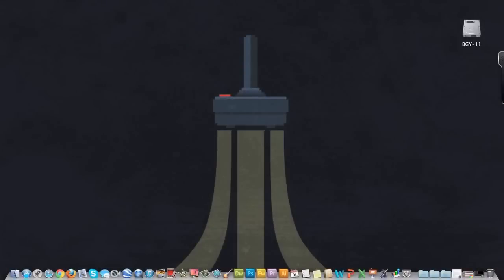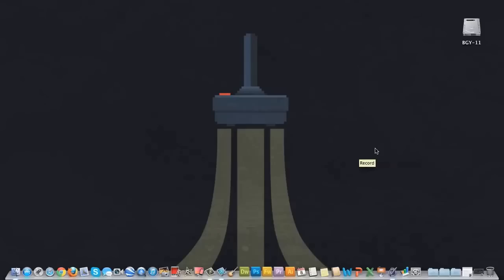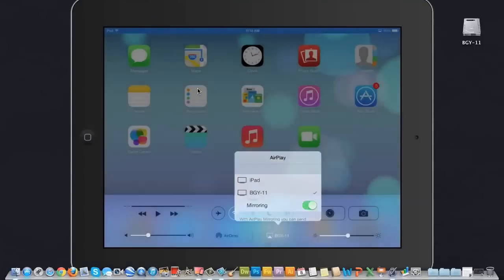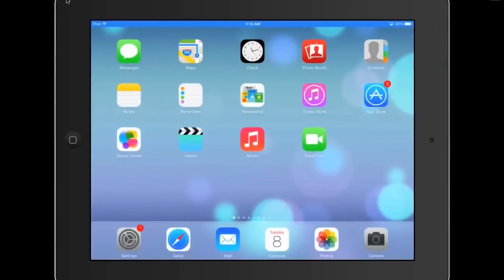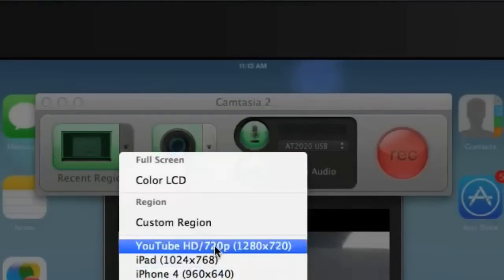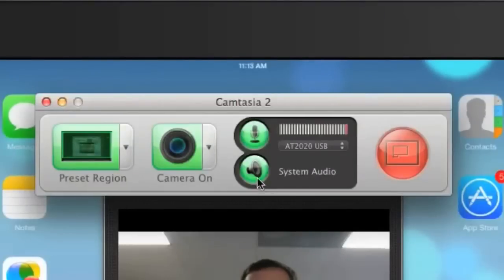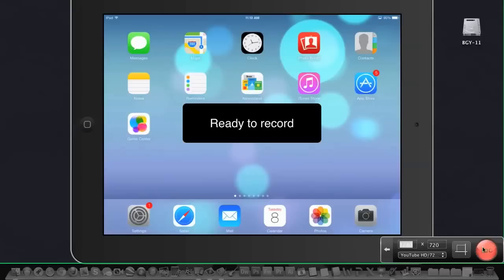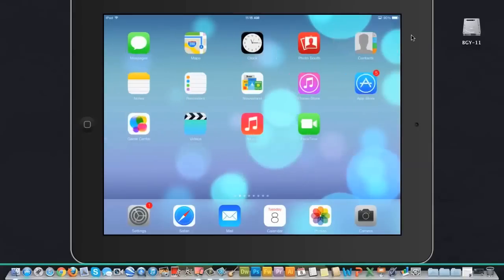How To: Screen Record Your iPad - ScreenChamp Finalist 2013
Submitted by: Ben Rimes
Audience: IT Professionals in Education & Industry that support iPad and iOS users
Description: Screen recording an iPad can be difficult given the limitations of the platform. However, by using desktop screencasting software, and inexpensive airplay mirroring applications, you can screen record anything on your iPad for high quality screencasts.
Category: Wild Card

Want to vote for this video to win the People's Choice Award? "Like" it to cast your vote! (Only likes will be tallied; views and dislikes are not counted.)